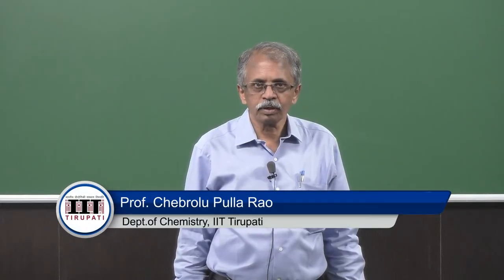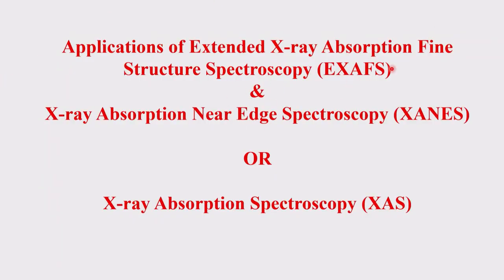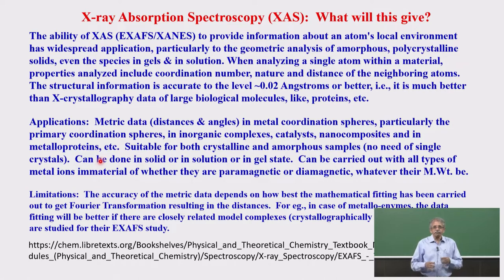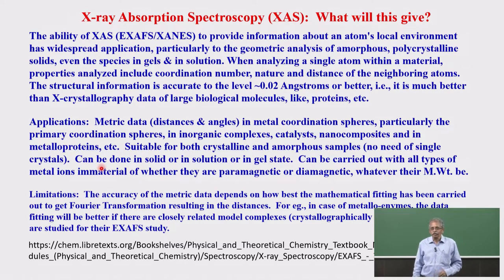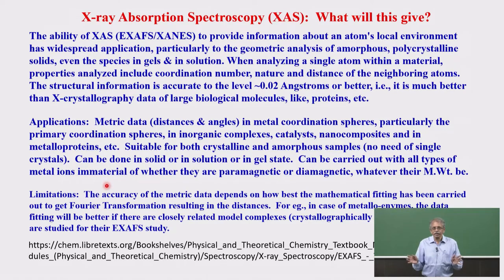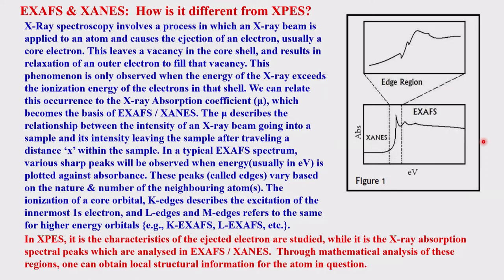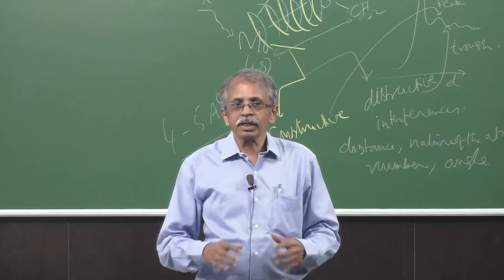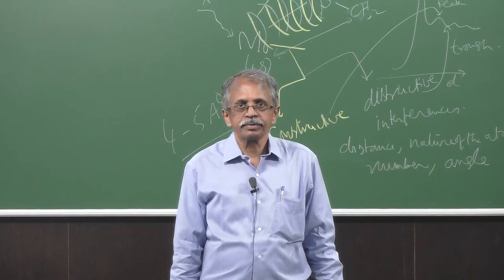Applications of EXAFS and XANES Spectrosophy_Part_1